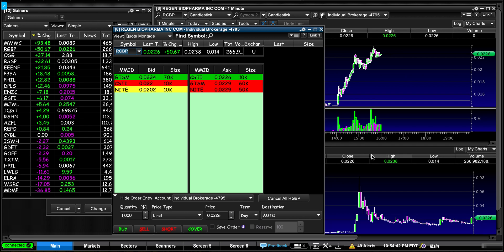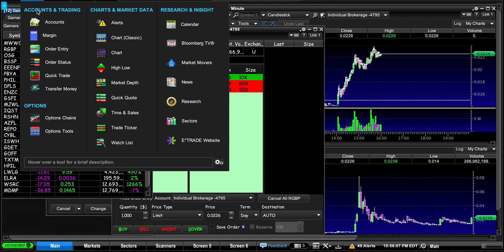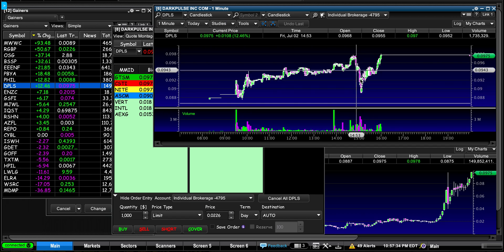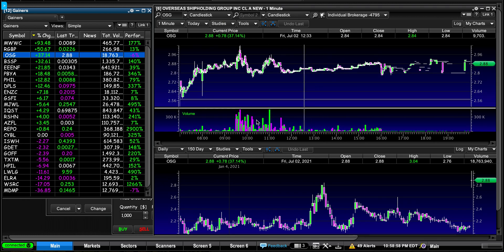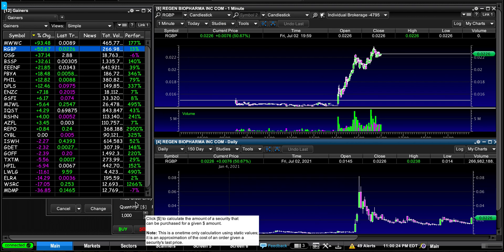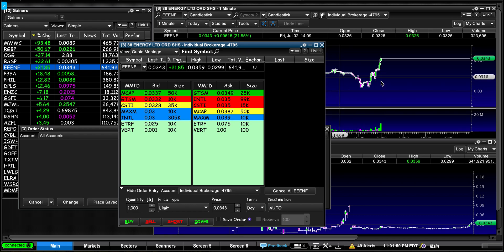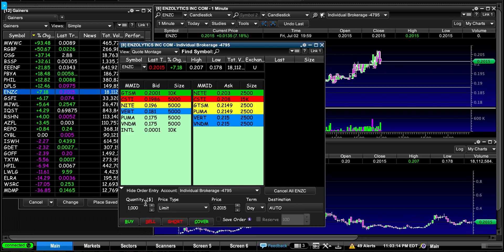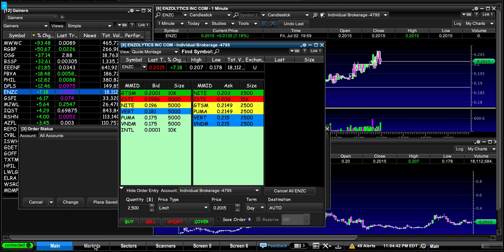Perfect E*Trade Pro Layout for Beginners (How To Set Up Your Screen)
By far the best layout for laptops and small screens when you're just starting out in trading and haven't invested in a Desktop. If you guys would like to see how to customize the font/columns the way I did just let me know and i'd be happy to help! Good luck and happy trading!

Vamos con todo raza!